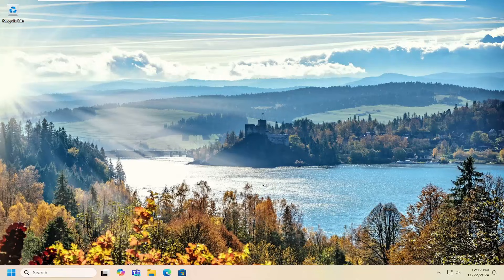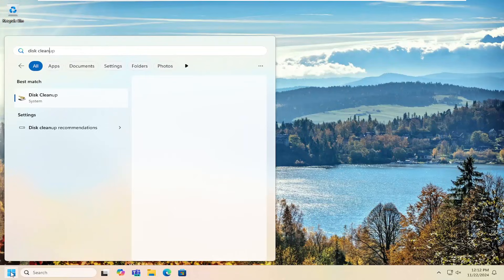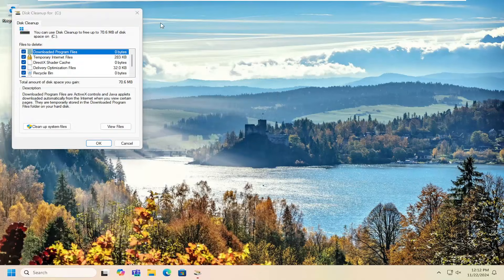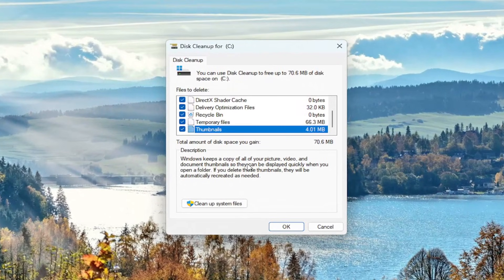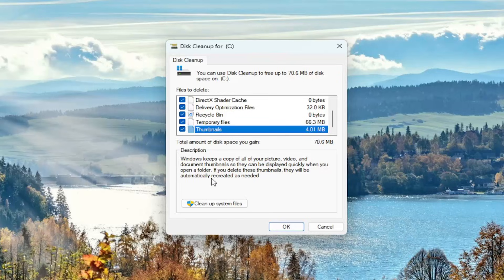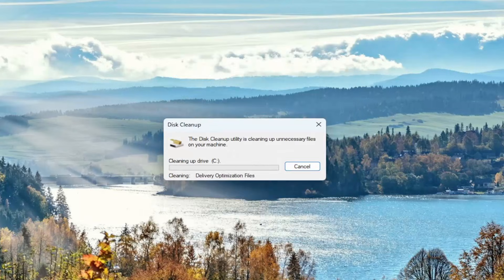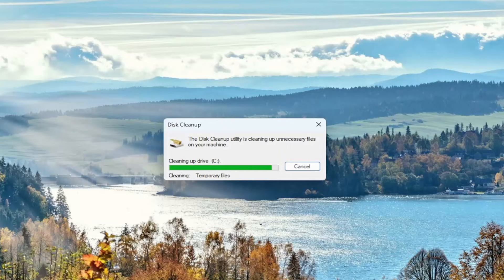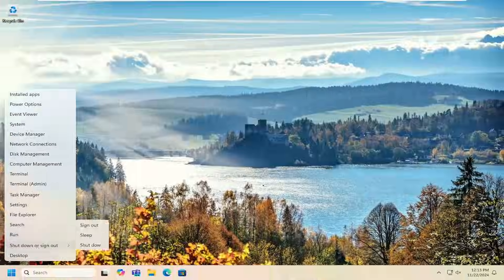How to Clear the Thumbnail Cache in Windows 11/10 (Guide)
In this detailed guide, we explain how to clear the thumbnail cache in Windows 11 and 10 to improve system performance and free up disk space. Thumbnail files are small image previews generated by Windows when you view media files like photos, videos, and documents in File Explorer. Over time, these cached thumbnails can accumulate and become corrupted, leading to slow performance or incorrect previews. By clearing the thumbnail cache, users can resolve these issues and ensure smoother system operation.

The accumulation of a large thumbnail cache is often caused by frequent file access, where the system continuously creates new thumbnail previews for various media files. Additionally, if the system is not regularly maintained, outdated or corrupted thumbnail data can result in distorted images or errors in File Explorer. Another common cause is system crashes or improper shutdowns, which may leave thumbnail files in an inconsistent state. By following the steps outlined in this guide, users can easily clean up the thumbnail cache, optimizing their system's responsiveness and ensuring accurate file previews.